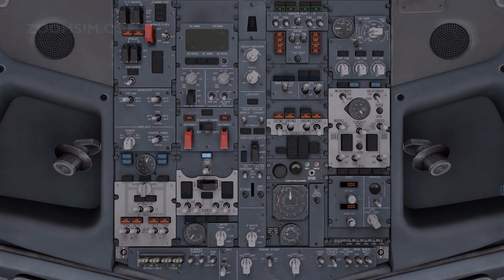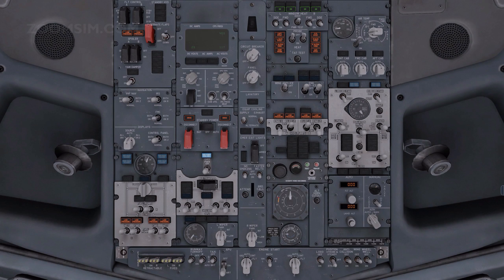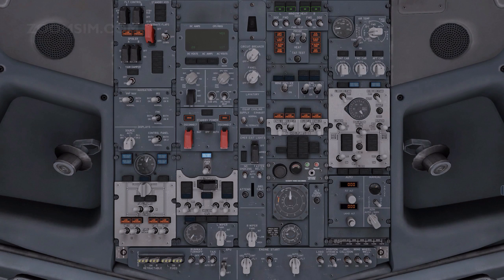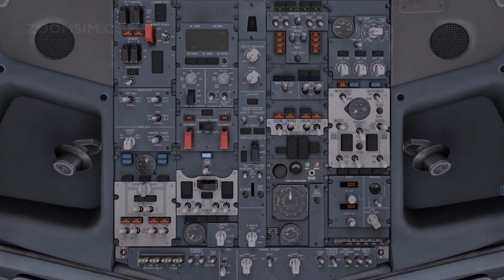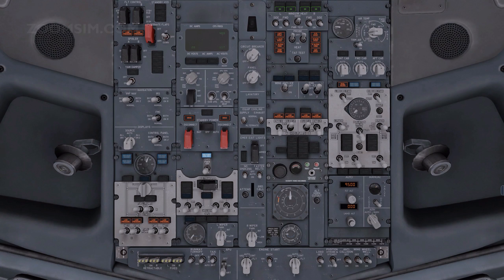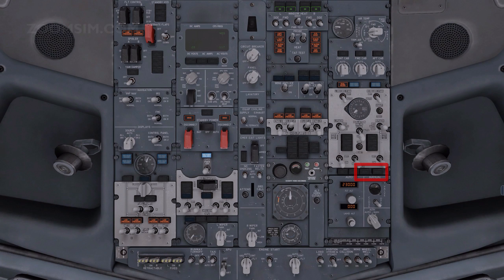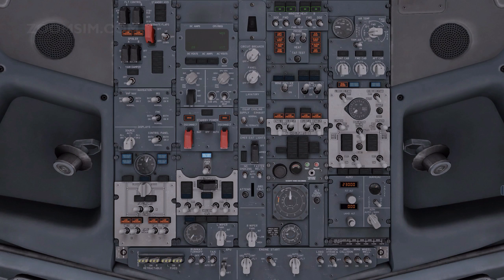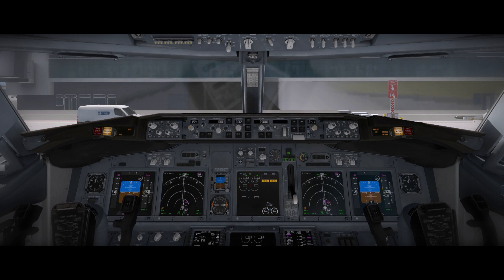X-Plane 11 : Zibo Boeing 737-800 : Tutorial 3 Startup First Officer Preflight